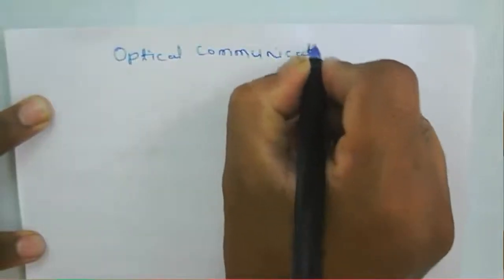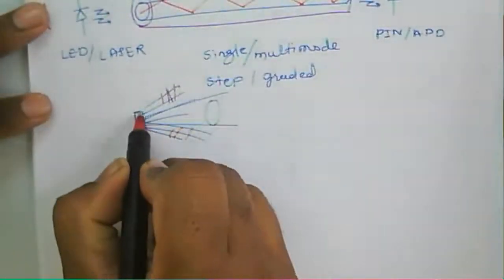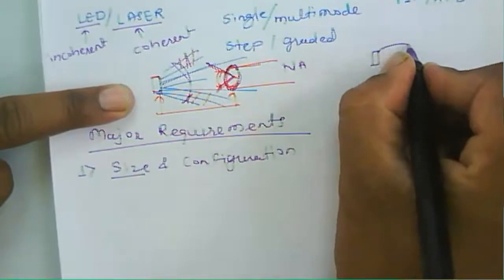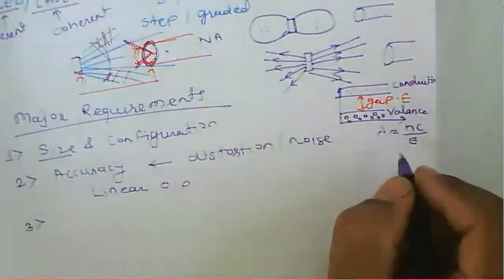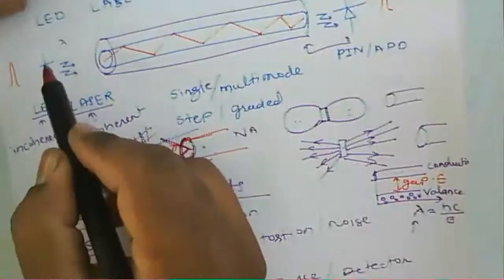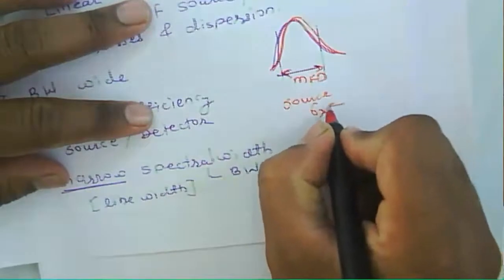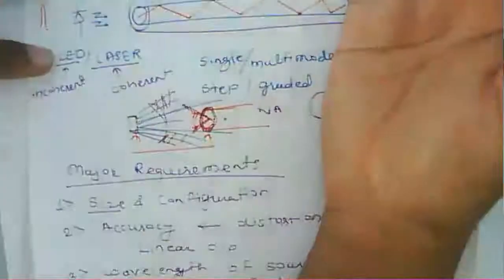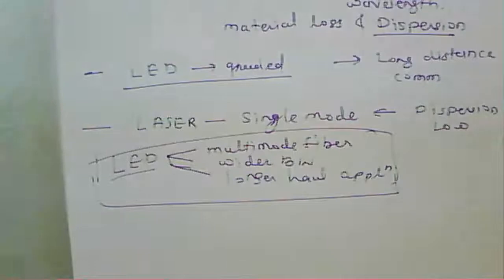Optical Communication: Lecture 22: Major Requirement for Sources in Fiber link